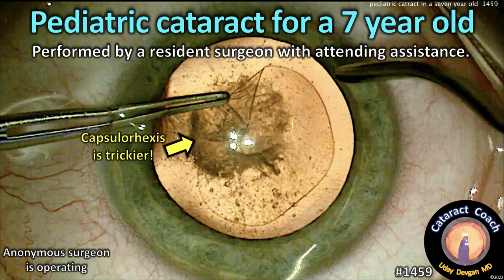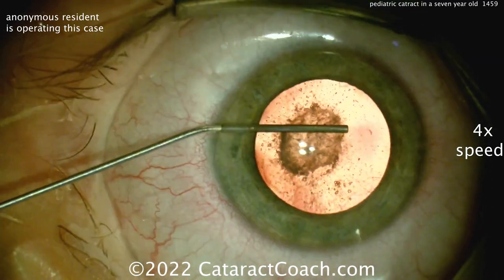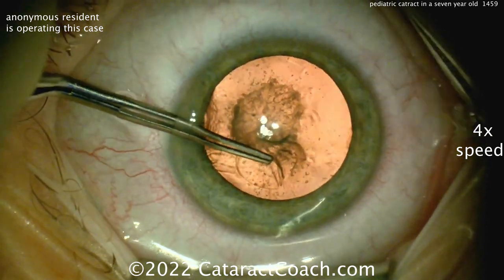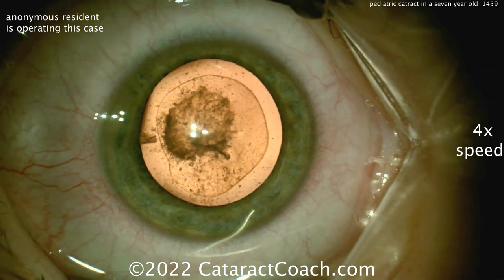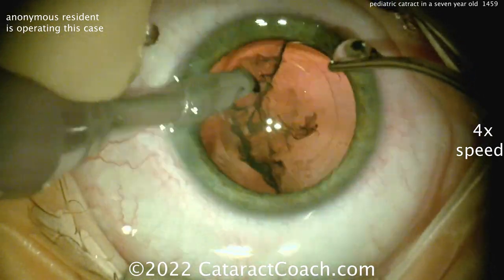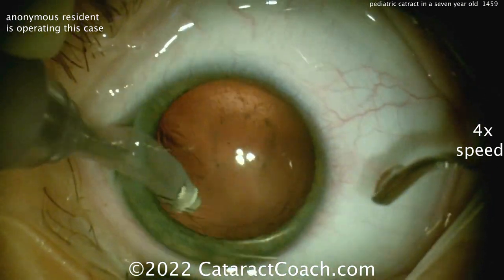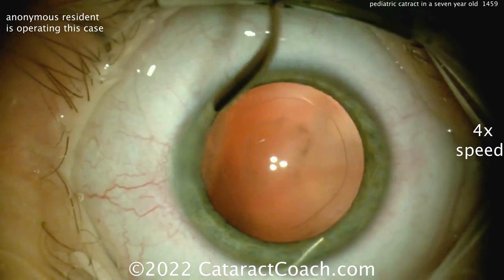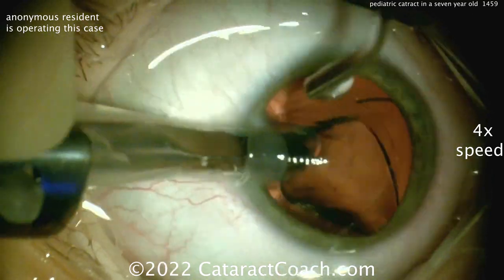CataractCoach 1459: pediatric cataract for a 7 year old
A talented resident surgeon is performing this cataract surgery with the help of a professor. Cataract surgery for these pediatric patients is not the same as for a typical, senior cataract patient: the capsule is far more elastic, the lens nucleus is softer, and the rate of posterior capsule opacification (PCO) is much higher. Even the cornea has a higher elasticity and may not seal as well without sutures. This young surgeon does a great job and produces an excellent visual outcome for this patient. How would you handle this case?